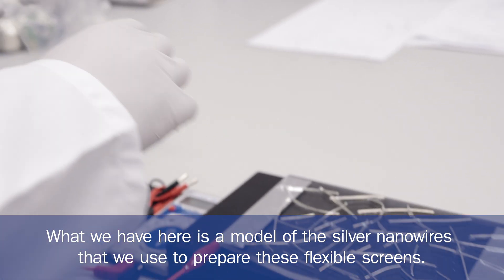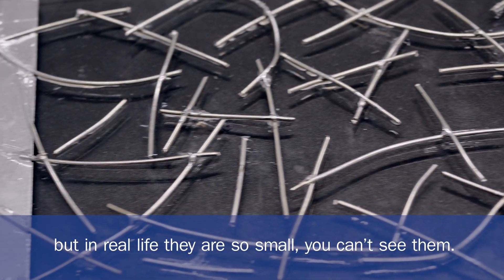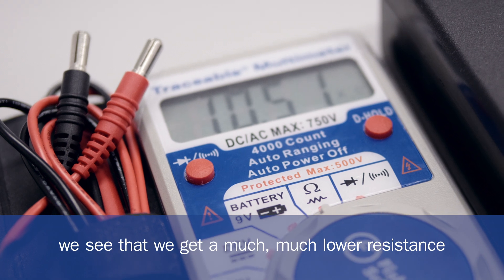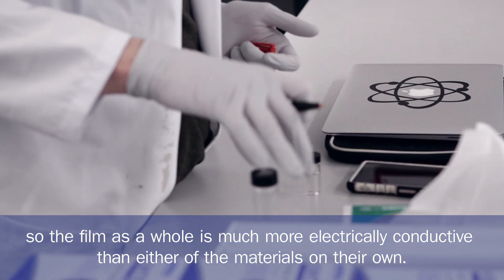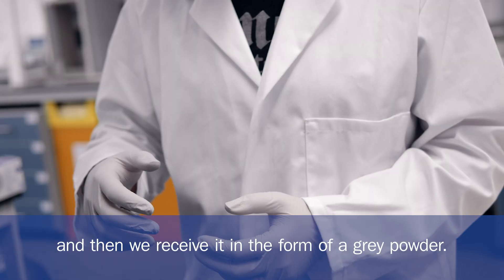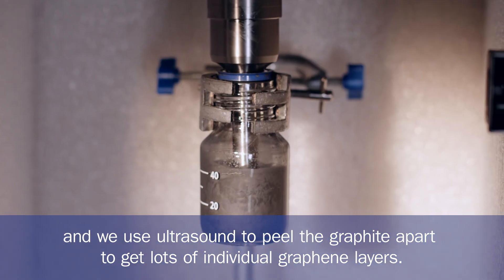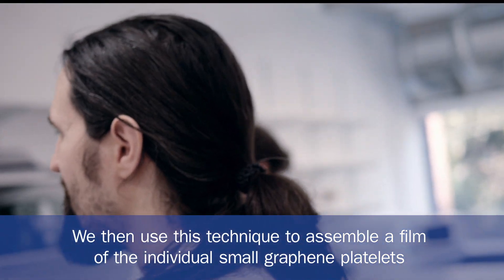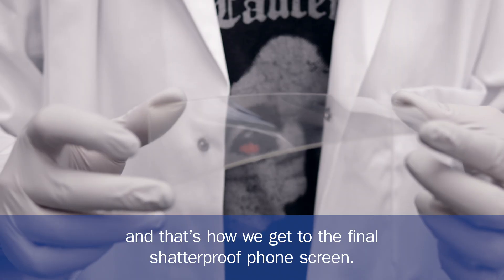How to make an unbreakable phone screen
Scientists at the University of Sussex may have found a solution to the long-standing problem of brittle smartphone screens. Dr Matthew Large explains...